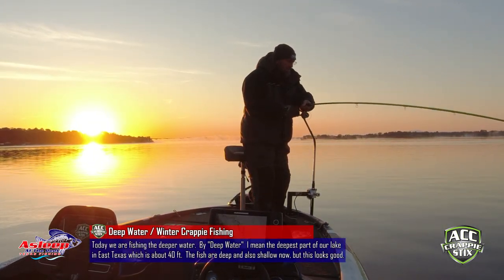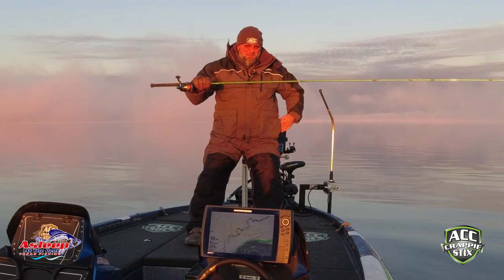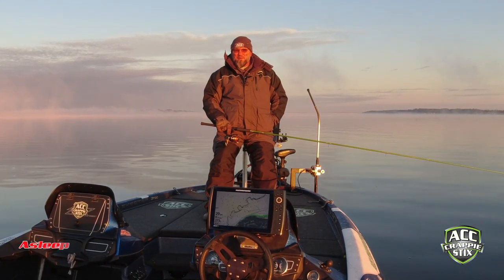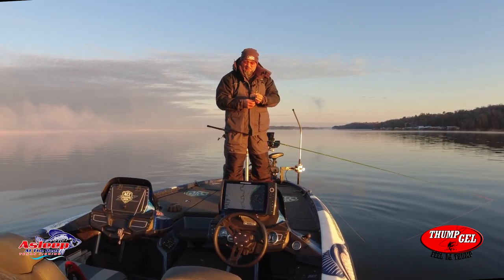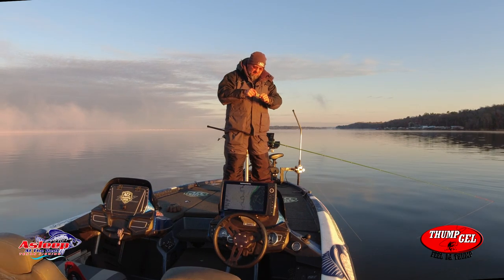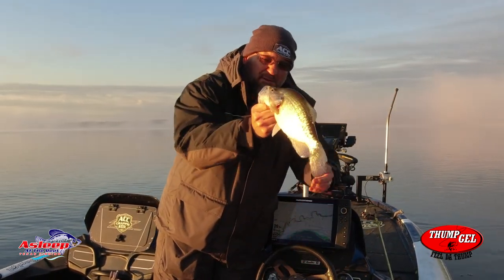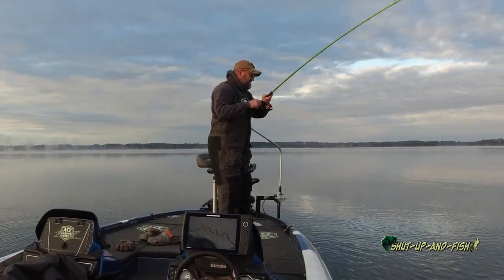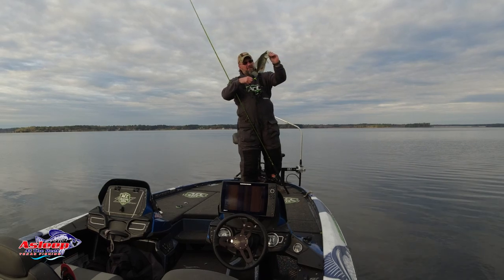DEEP WATER WINTER CRAPPIE FISHING, With Livescope Footage, Ep 6922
Today I got to do some Winter Crappie Fishing in deep water. The weather was beautiful until the end. I talk about my setup and how I am targeting these deeper water crappie as well as show livescope footage using Active Captain. I hope you enjoy!